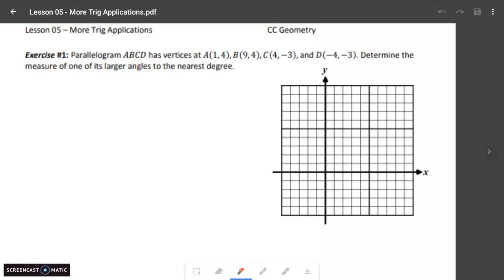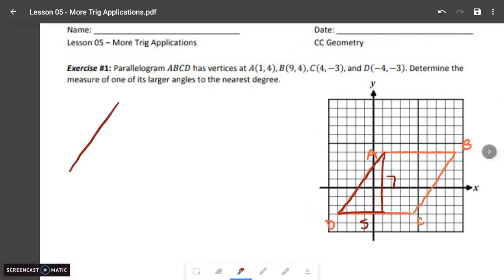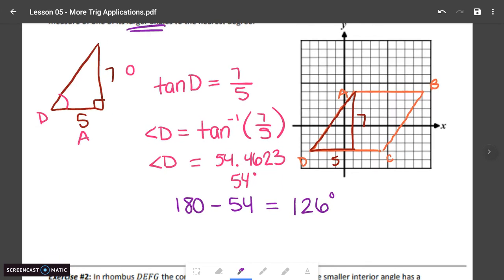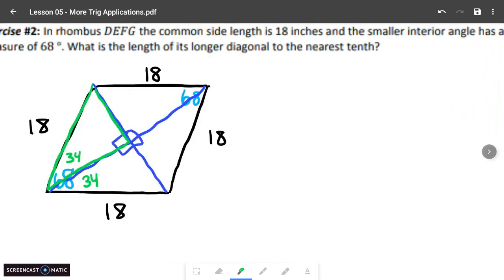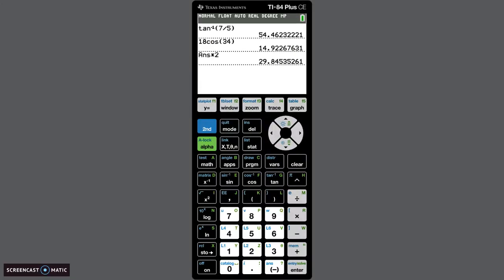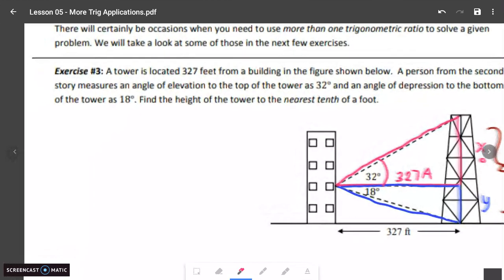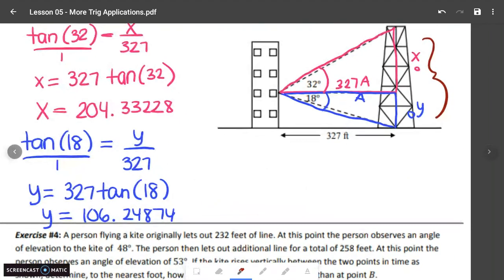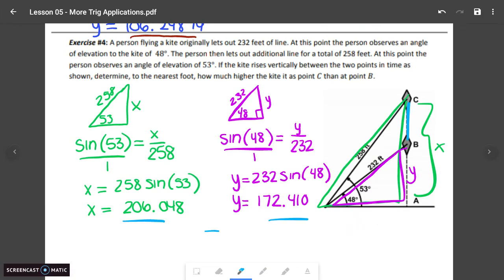Lesson 05(unit 08)